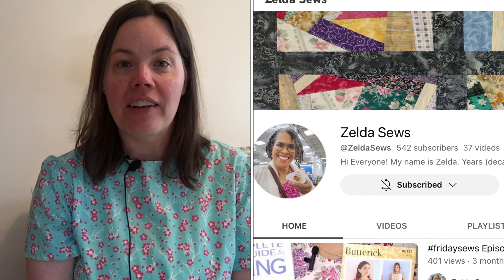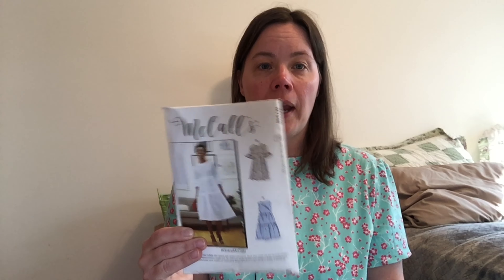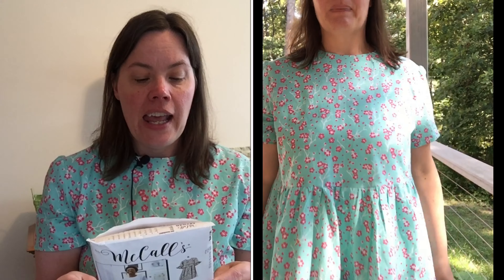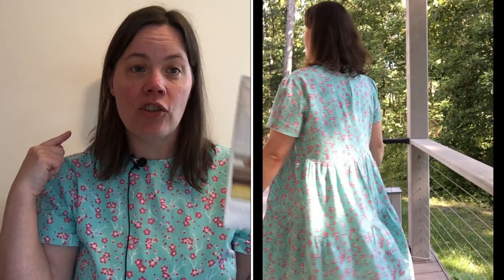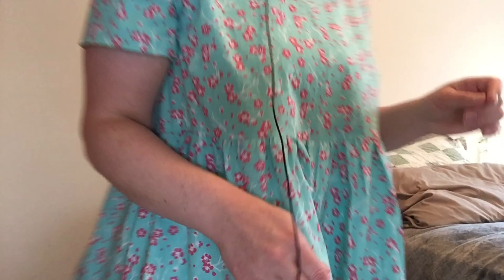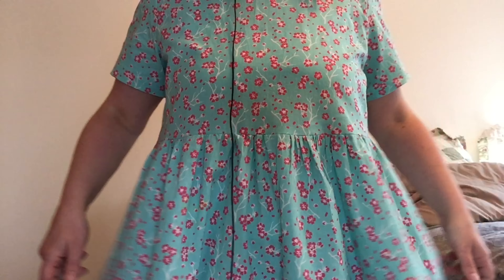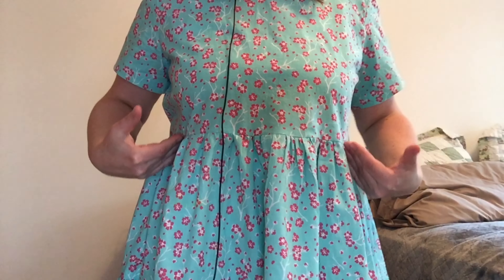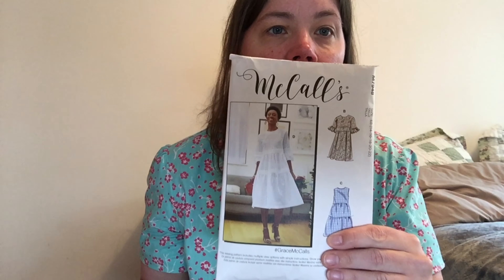Collaboration with @ZeldaSews M7948 pattern review.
I paired up with @ZeldaSews  and we both made McCall's M7948.
I don't know which view Zelda made, nor do I know what fabric she used.
This video has my honest thoughts and opinions on the construction, fit, and enjoyment of this pattern, along with what I would do differently!

Fabric used: quilting cotton from Joann's
Size made: size 16 with no alterations.  I made view C with A's sleeves.

My measurements:
B: 41
W: 34
H: 42

3. Follow me on Minerva.com (free)
3. Send a super thanks.  Any monies received go to creating more content and purchasing sewing fabric and supplies.
4. This does not cost you extra, but I will be compensated a commission from a portion of the sales.